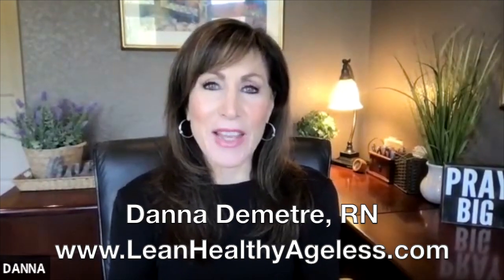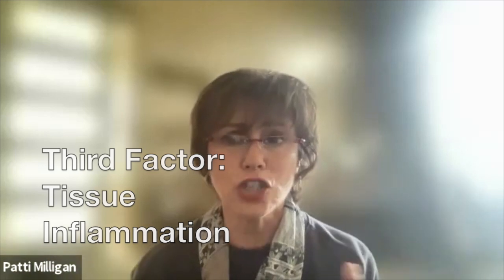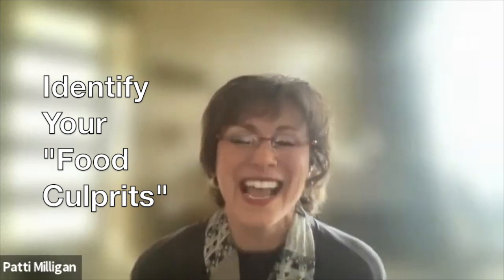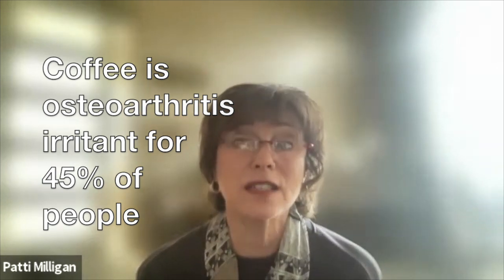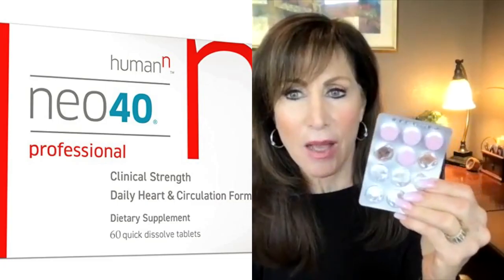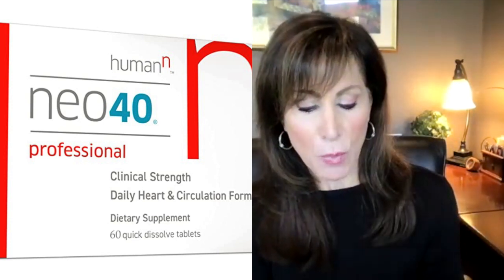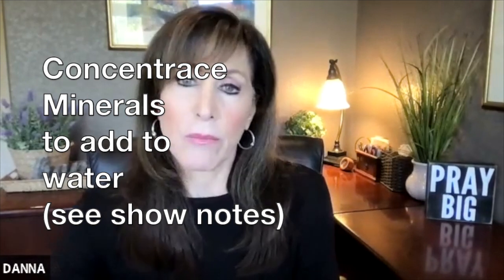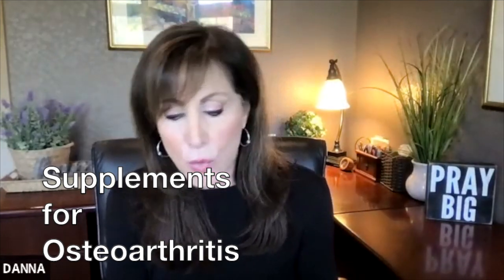Natural Remedies for Osteoarthritis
International Nutritionist, Patti Milligan, PhD is a master of “health story telling”. She explains things in such magnificent word pictures, you can truly “see beneath the surface of your skin” and understand how your lifestyle habits influence your health every single day.

In this video Patti unravels the underlying factors that cause osteoarthritis and other autoimmune disorders and how to use natural remedies to prevent or reduce the discomfort and other symptoms. From how your thoughts impact inflammation, to the foods and supplements that can reduce inflammation.

SUPPLEMENTS MENTIONED:
Nitric Oxide Booster:

Serralase Proteolytic Enzymes:

Dr. Mark Stengler Joint Formula

DISCOVER OUR EAT LIVE THRIVE DIET to rev up your mid-life metabolism!

All opinions are always 100% honest and our own. It doesn't cost you anything extra and you are free to use the link or not as you choose. If you do use our links, we appreciate your support!